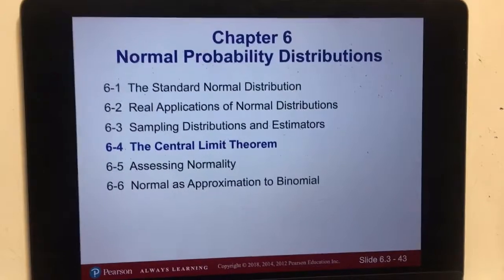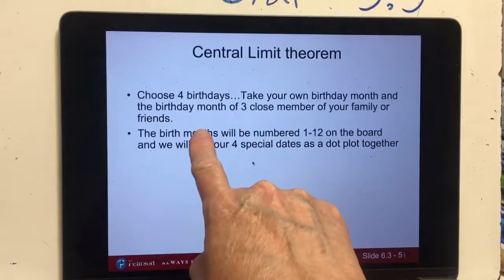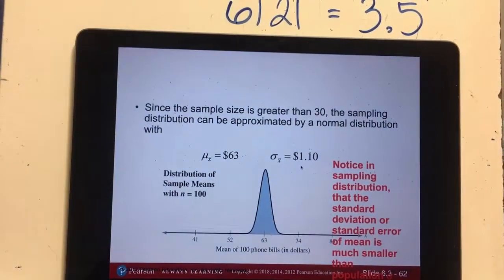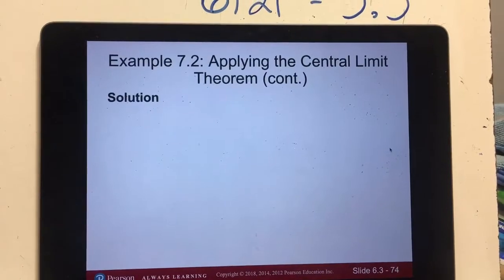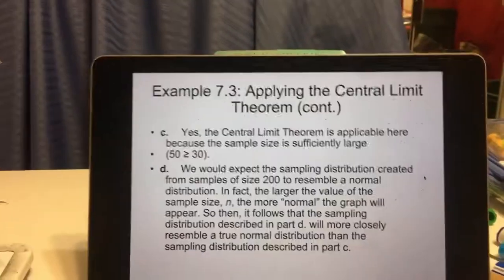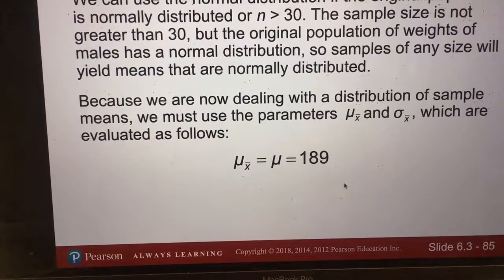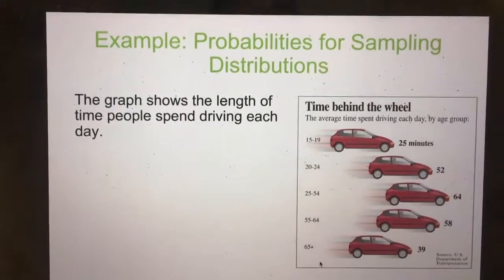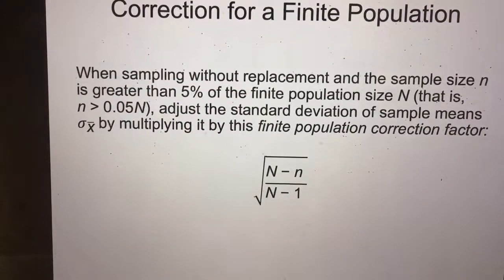Bluman 603 B Stats 6 4 old book Central Limit Theorem summer 2019